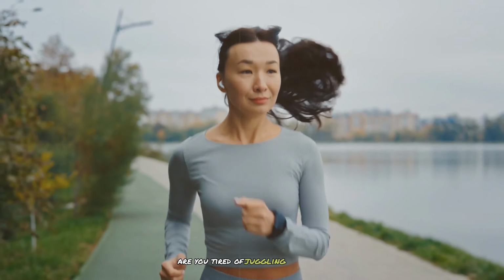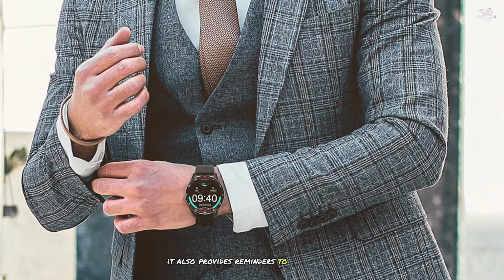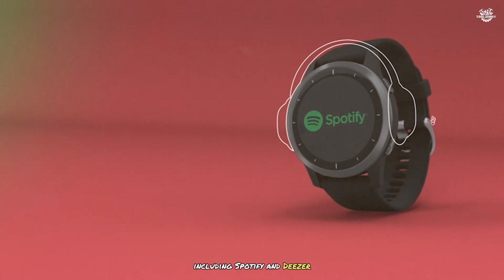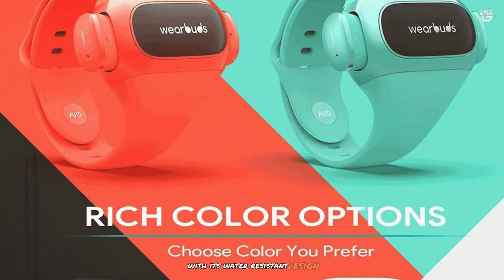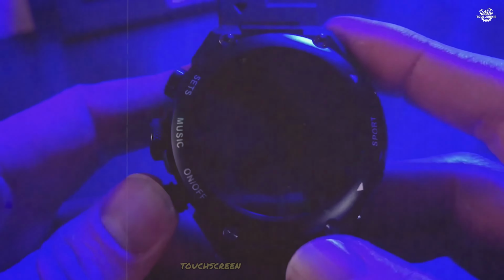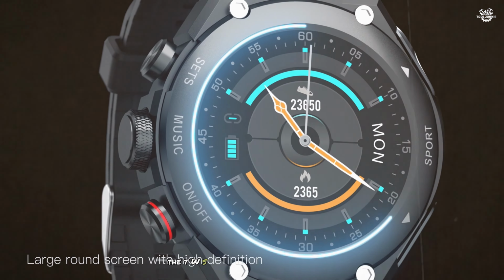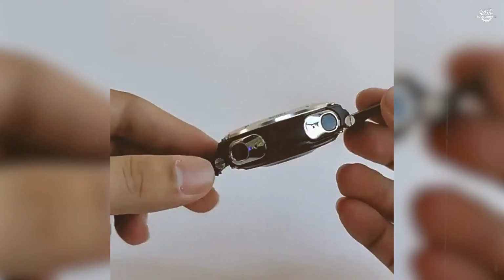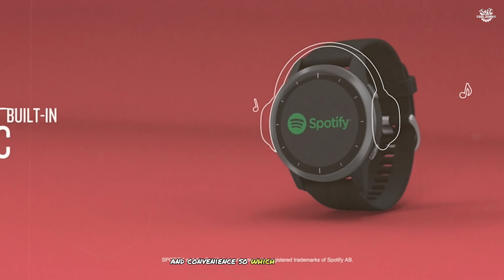Best Smartwatches with Earbuds 2024 : Perfect Combo Reviews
Discover the future of wearable tech in our comprehensive guide to the **best smartwatch with earbuds 2024**! From cutting-edge **Samsung Smart Watch with earbuds** to the most compatible options for Apple users seeking the **Best smartwatch with earbuds for iPhone**, we've got you covered.

0:00  intro: Best Smartwatches with Earbuds
0:30  Woliwowa Smart Watch with Earbuds
2:05  Best Quality: Garmin Vivoactive 4
3:23  .Aipower Smart Watch
4:31  Finow Smart Watch with Bluetooth Earbuds
5:44  WatchOut WearPods Smartwatch with Wireless Earbuds
6:51  Guiqu Smartwatch with Earbuds
8:06  Desong Smartwatch with Earbuds
9:45 Outro: Smartwatches with Earbuds Combo Reviews

Our in-depth **smartwatch with earbuds reviews** break down the top contenders, helping you find the perfect **smartwatch with earbuds companion** for your lifestyle. We'll explore the latest advancements in **watches with earbuds** technology, showcasing the convenience and style of **smartwatch with built-in earbuds** models.

Learn about the game-changing features of **watch with earbuds built-in** designs, perfect for fitness enthusiasts and tech-savvy individuals alike. We'll also delve into the practicality of having a **watch with headphones inside**, discussing how these devices are transforming the way we listen to music, take calls, and manage our daily tasks.

For those seeking versatility, we'll highlight the benefits of **Bluetooth headphone watch** options, demonstrating how these devices offer seamless connectivity and superior audio quality. Whether you're a busy professional, a fitness fanatic, or simply someone who loves staying on the cutting edge of technology, this video will guide you through the best options available in 2024.

Don't miss out on this comprehensive overview of the most innovative **watches with earbuds** on the market. Tune in to make an informed decision and elevate your wearable tech game with the perfect blend of smartwatch functionality and audio convenience!